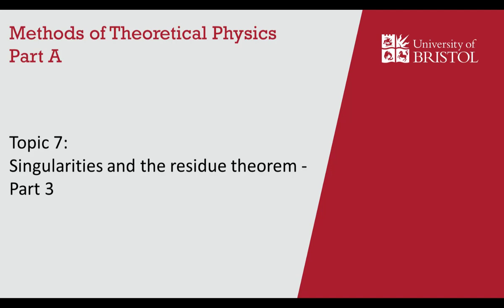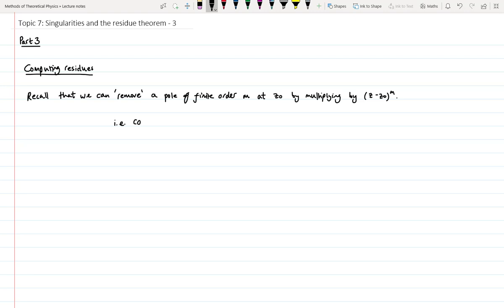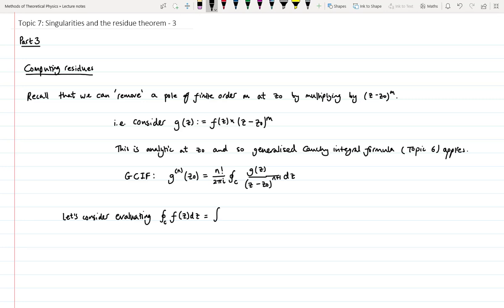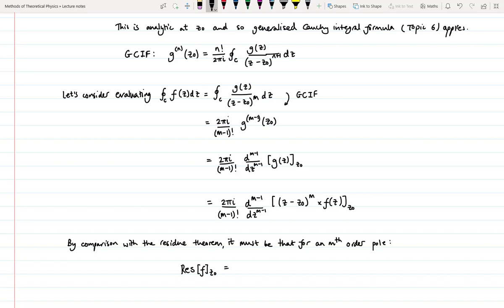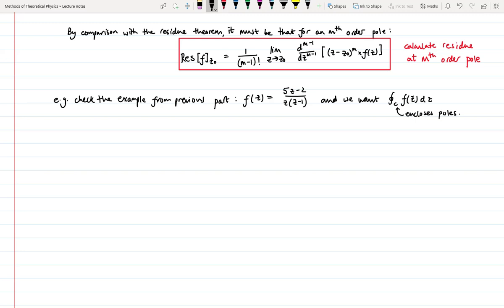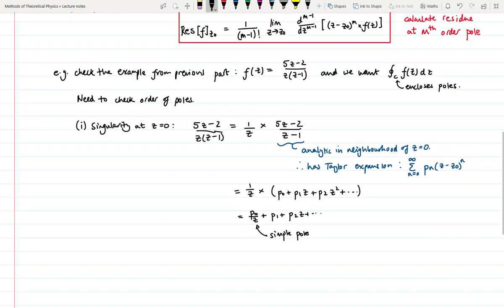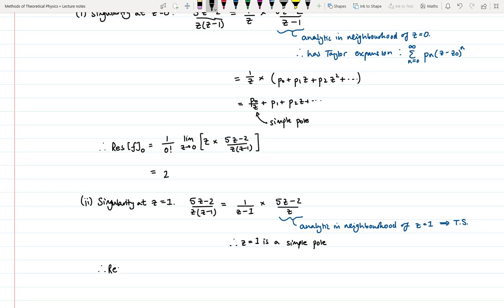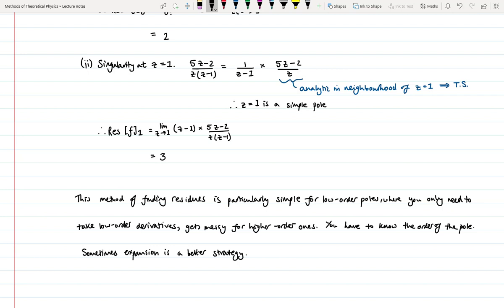7.3 Singularities and the residue theorem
In Topic 4 we encountered branch points as an example of singularities of a function, where they fail to be analytic. Here we will investigate another type called isolated singularities of complex functions. In the region around such singularities, complex functions are described by Laurent expansions. We will see that integrals where the contour encloses an isolated singularity are determined by the coefficient associated with the first negative power in the Laurent series about that singularity: the residue. The extension to contours enclosing multiple isolated singularities yields the residue theorem for calculating complex integrals.

This topic covers: singularities; zeros; residues; the residue theorem; computing residues.

1. Revision of complex numbers
2. Real analysis
3. Cauchy-Riemann equations and analyticity
4. Multivaluedness and branches
5. Cauchy's theorem and Cauchy's integral formula
6. Series expansions of complex functions
7. Singularities and the residue theorem
8. Real integrals 1
9. Real integrals 2